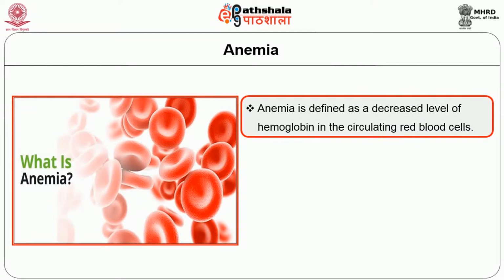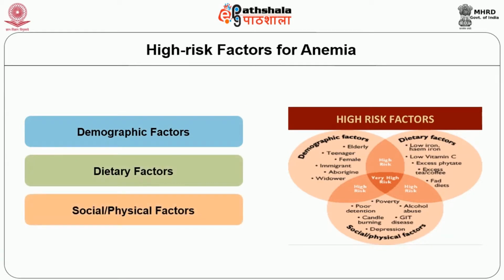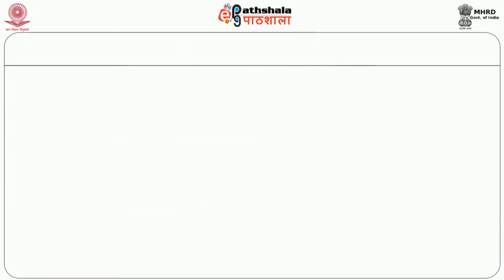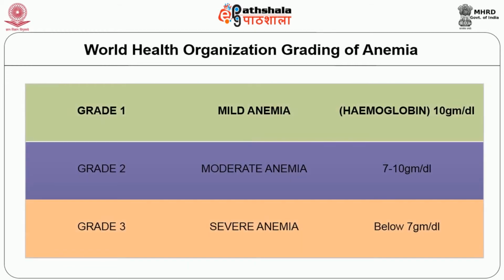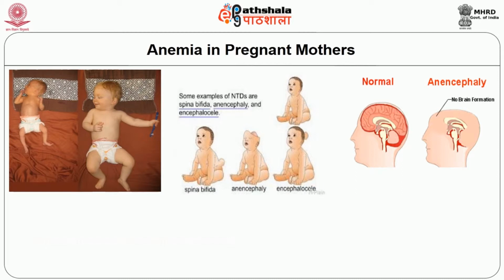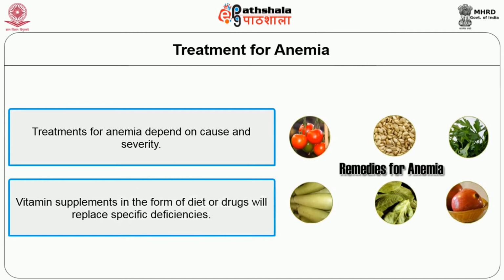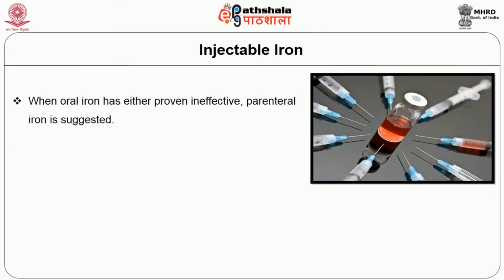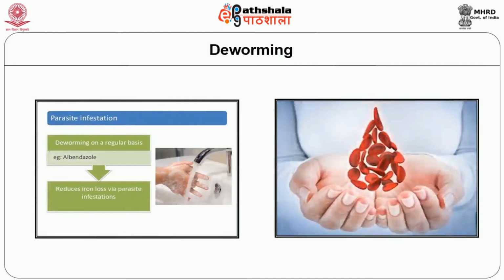Anaemia and types of anaemia